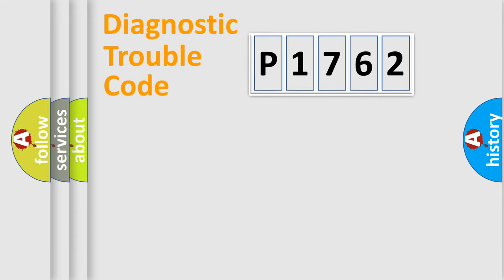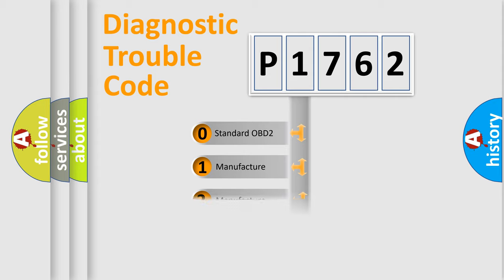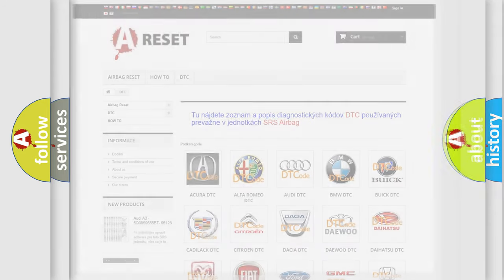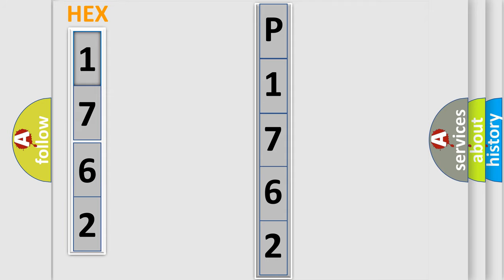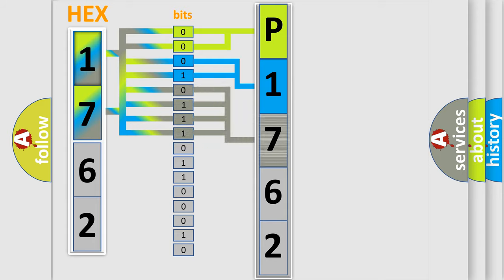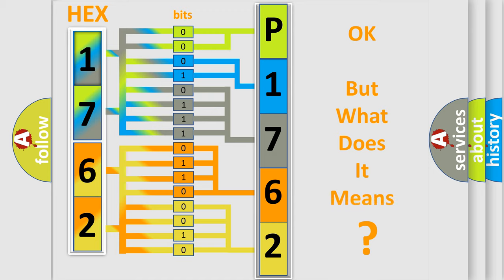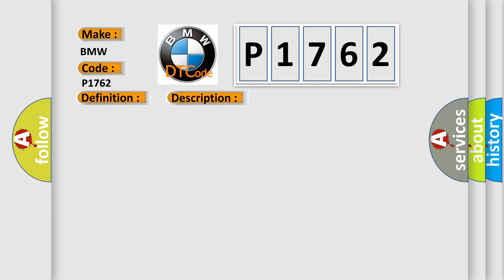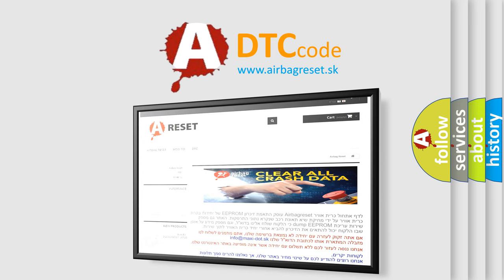DTC BMW P1762 Short Explanation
Contents:
0:21 Basic DTC analysis according to OBD2 protocol standard.
1:48 Insight into programming
2:58 A diagnostically understandable description of the Diagnostic Trouble Code
3:05 Basic error definition

Make
BMW
Code
P1762
Definition
Shift Solenoid C Short to Power
Description
The shift solenoid valve is shorting to power after 50ms of operation
Cause